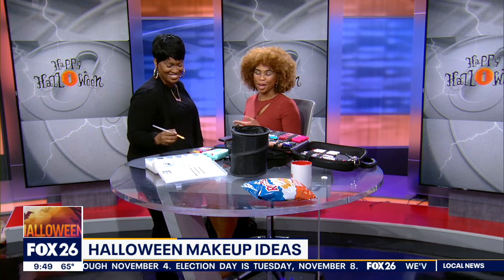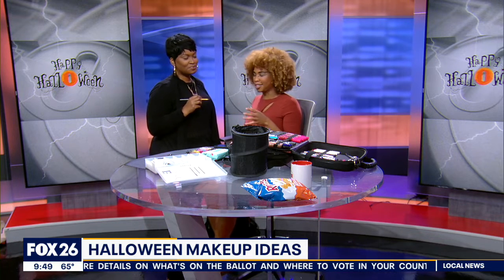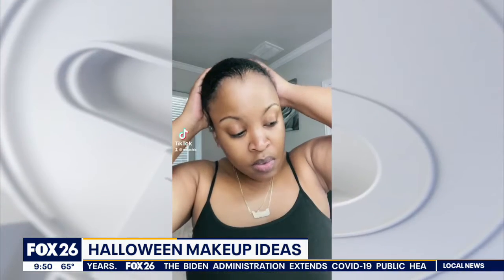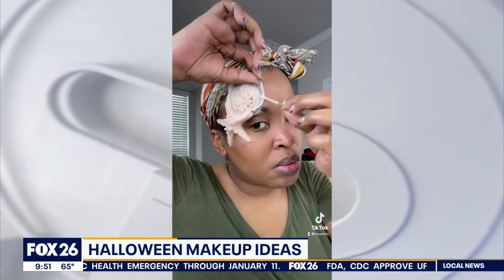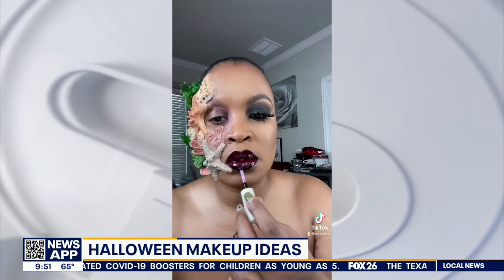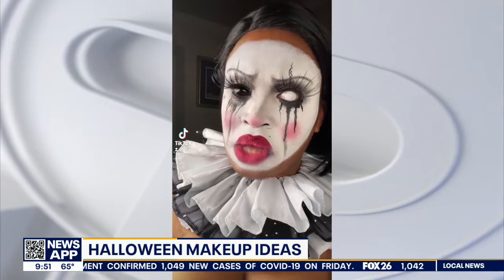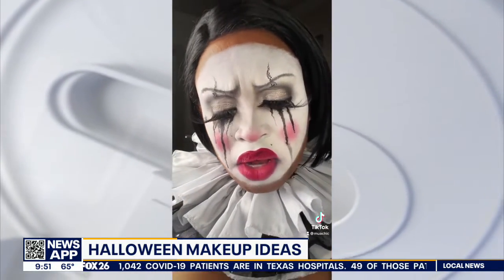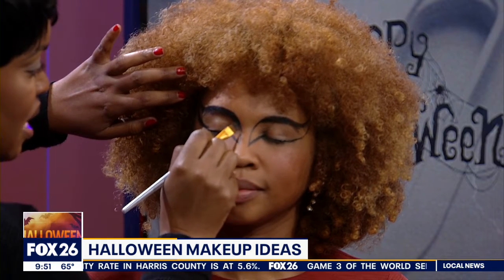Halloween makeup ideas and tips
Do you have your costume ready? Makeup artist Rosalyn Moch shares some tips for makeup looks to tie it all together.